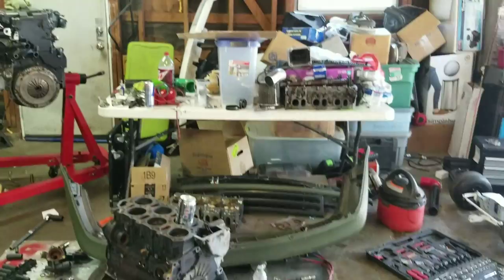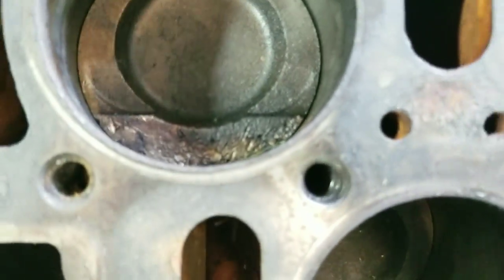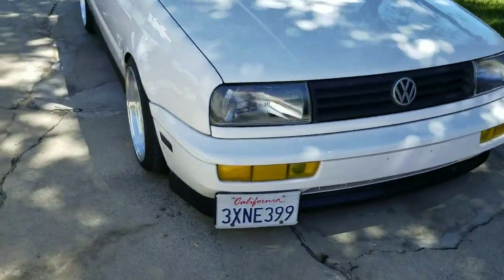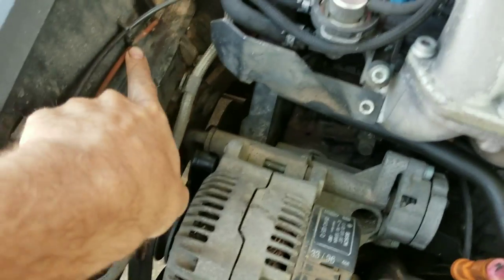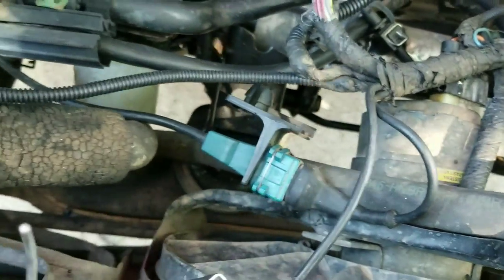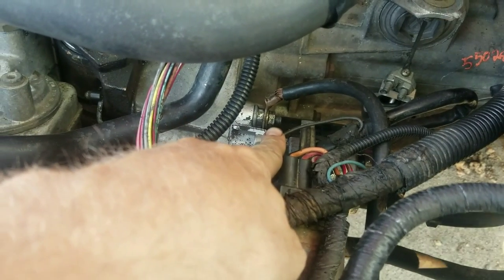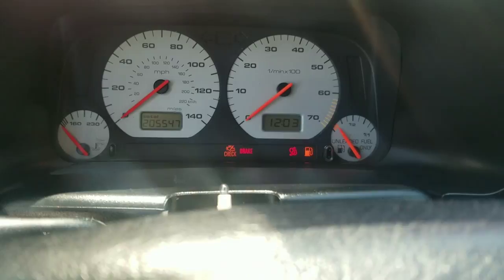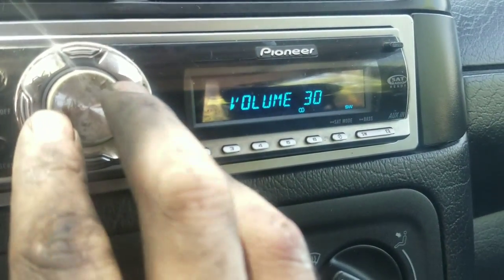Mk3 Crank Sensor DIY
Fixed the Golf for $2Subscribe